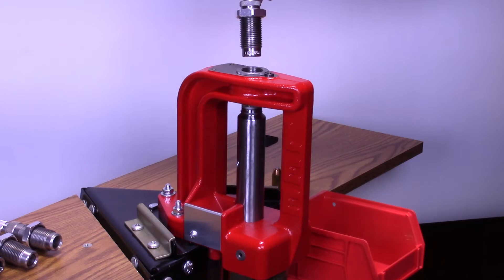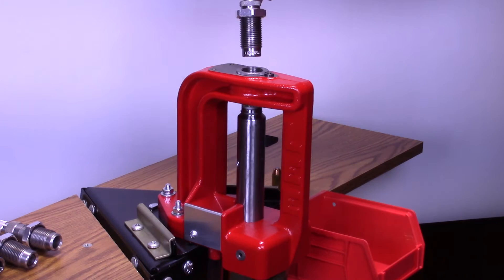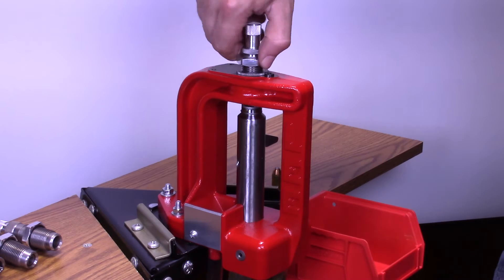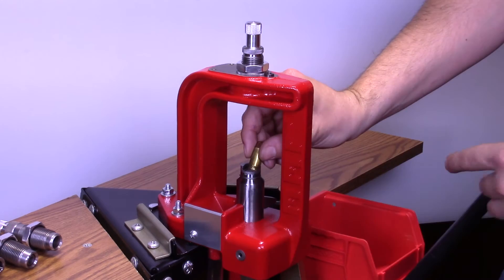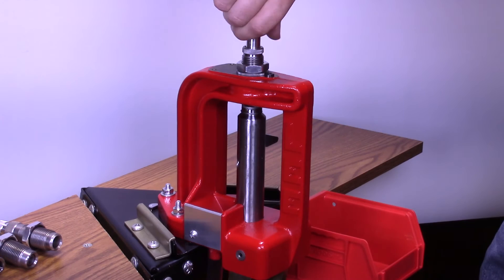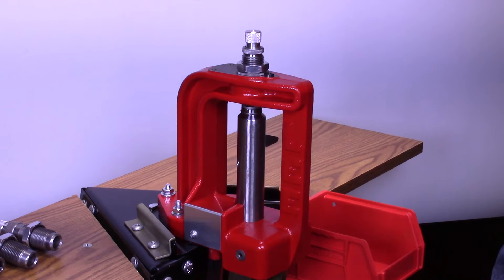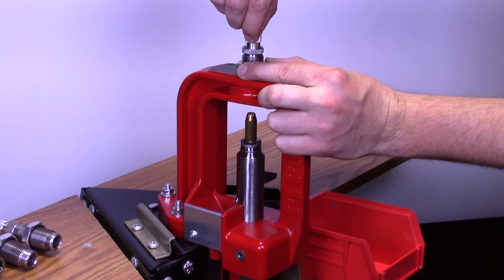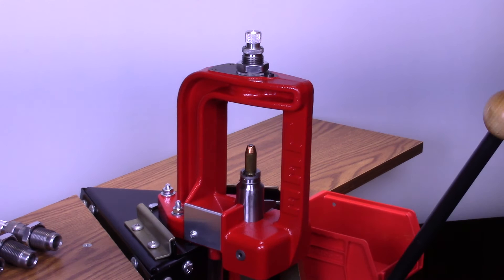Single Station Carbide Factory Crimp Die Installation